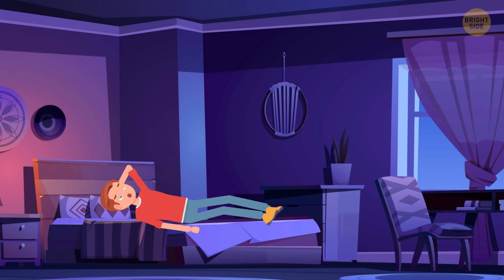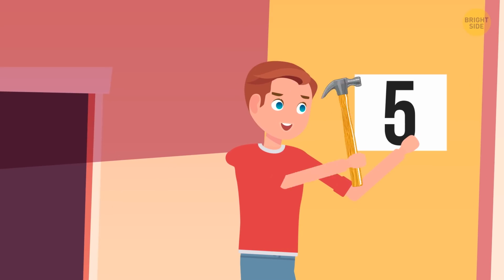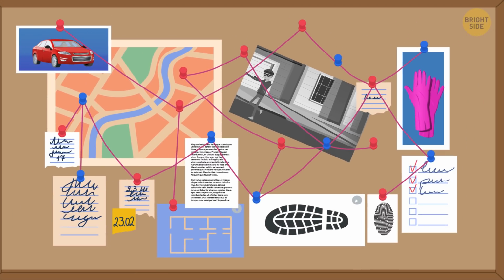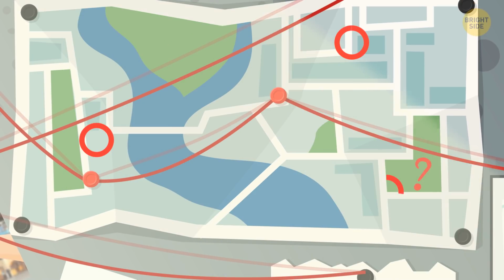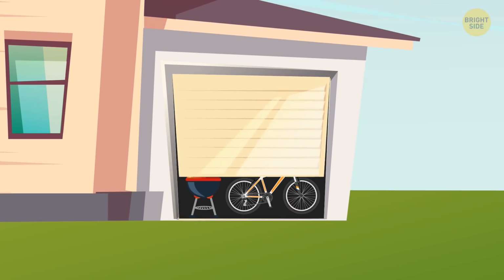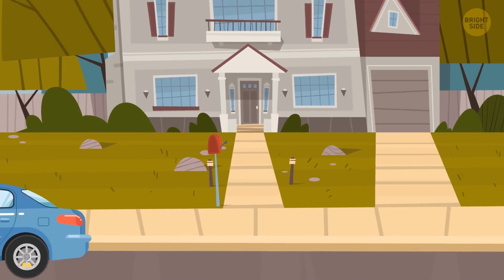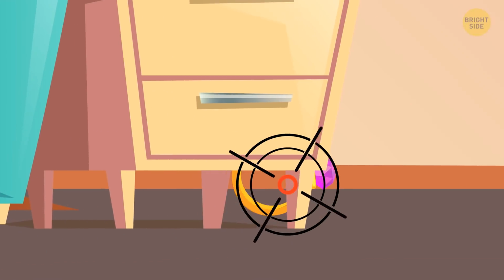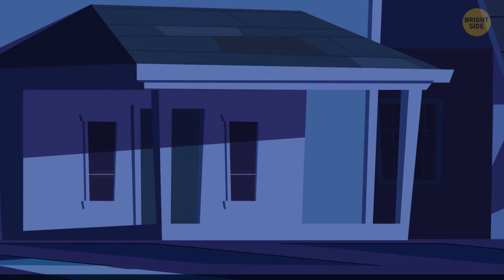20 Details That Make Your Home a Target for Burglars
Vacation season is here and you've probably wondered 'how do I protect my home from intruders'... Even if you didn't, it's better to take precautions to secure your home. According to statistics, in the U.S. alone one burglary happens every 22.6 seconds. It doesn't mean you're 'on the list' but you can take preventive measures and outsmart any burglar. The first step to take: change the plaque with your house number for a bigger one. Why? Let's find out...

0:00 What if you think someone broke in
0:28 How a house number can attract burglars
1:17 Get a fence!
1:35 Light up your property
2:15 Try a ring camera
2:33 Burglar-proof your lawn
3:15 Change the locks in new homes
3:32 Give the illusion you're home
4:13 Don't forget about outdoor valuables
4:50 Get some security film
5:17 Get to know your neighbors
6:05 Beware of mailbox fishing
6:22 Get decoy valuables just in case
7:06 Don't use wall calendars